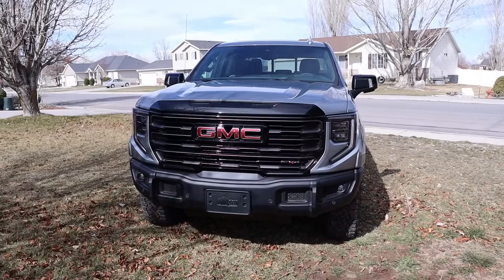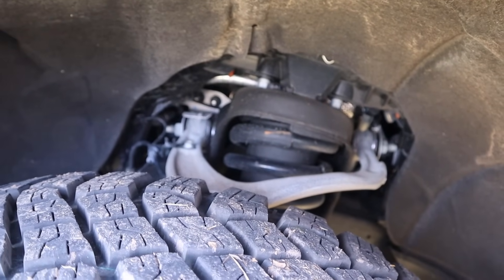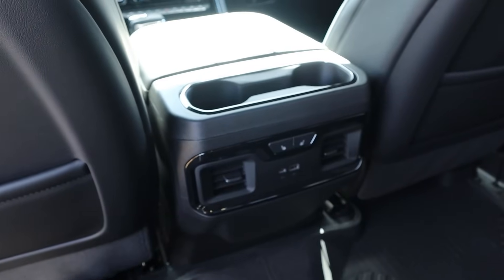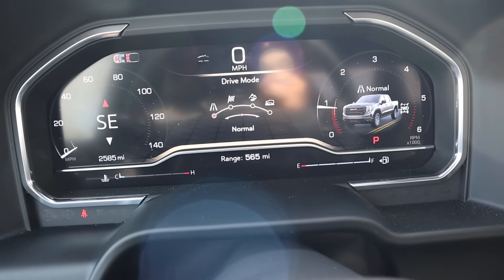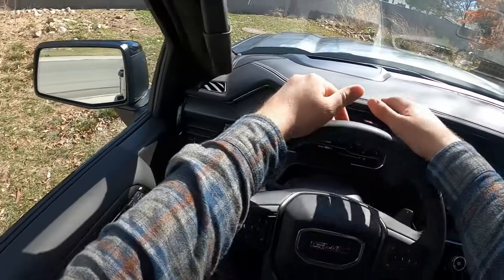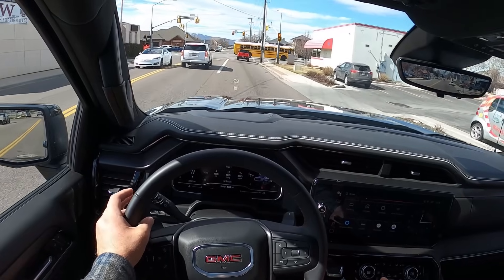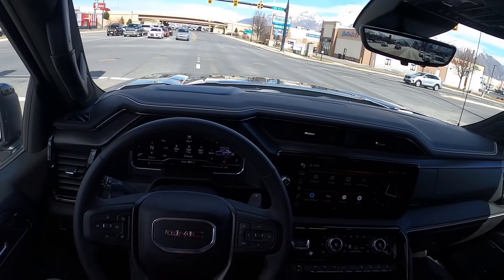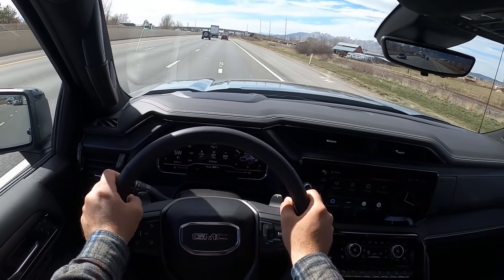2024 GMC Sierra AT4X: The Best Built American Truck!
Today I drive and review a 2024 GMC Sierra 1500 AT4X AEV Edition Duramax!